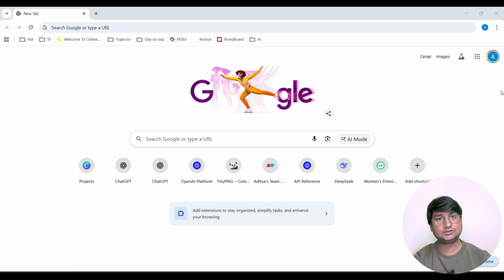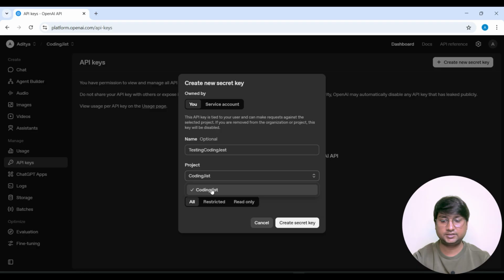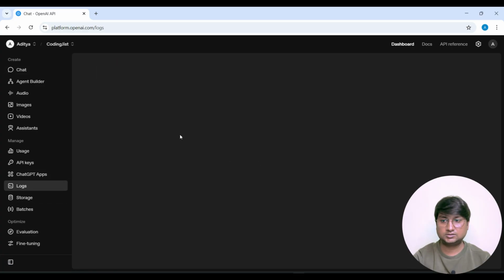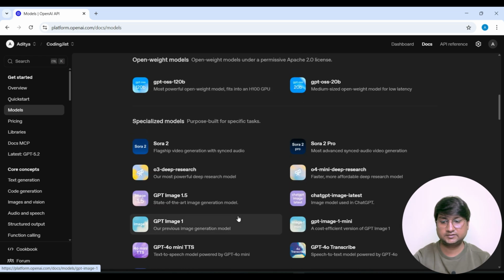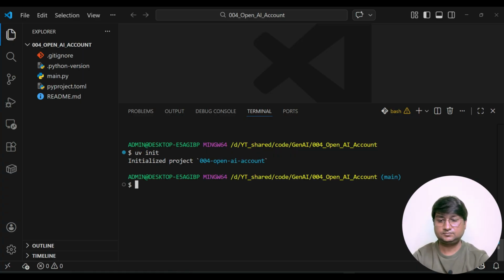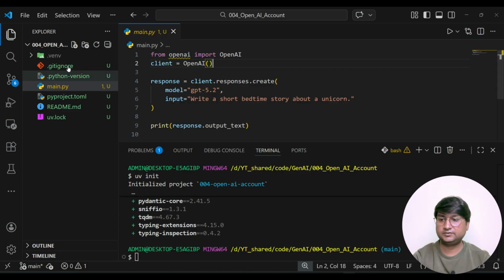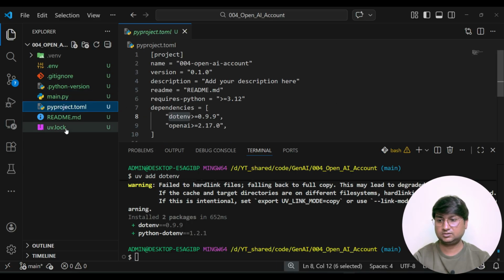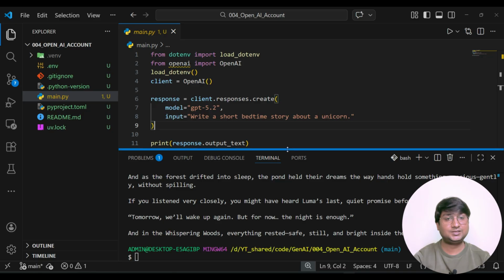Create OpenAI Account & Invoke LLM Using API | Step-by-Step Tutorial | @CodingJist | Aditya Patel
In this video, you’ll learn how to *create an OpenAI account* and *invoke a Large Language Model (LLM) using the OpenAI API* step by step 🚀

This is a *hands-on tutorial* where we go from account setup to making your first API call.

🔥 What you’ll learn:
• How to generate and manage API keys
• OpenAI API basics
• How to invoke an LLM using API
• Understanding request & response
• Where LLM APIs are used in real applications

• Software Developers & Engineers
• Backend / Cloud / Serverless Developers
• GenAI beginners
• Anyone building AI-powered applications